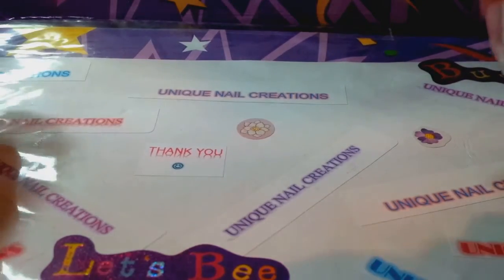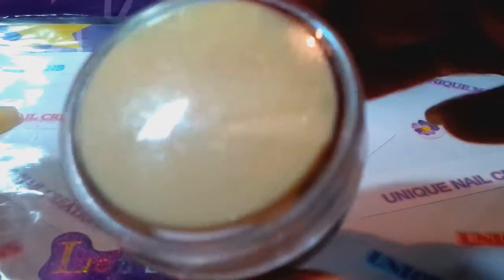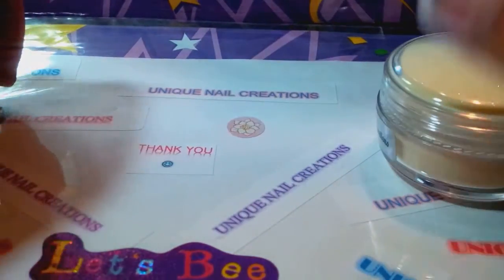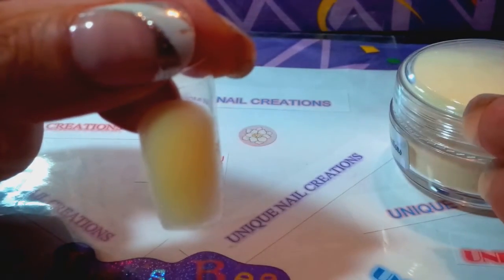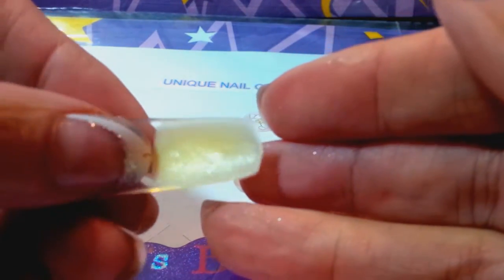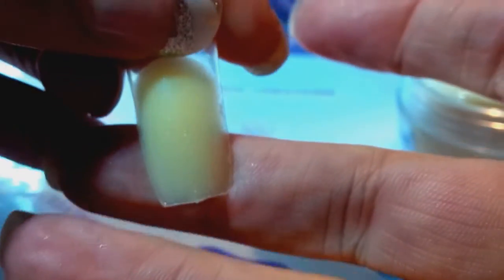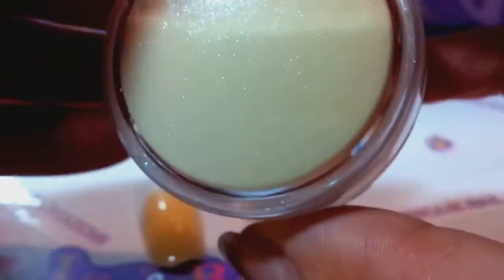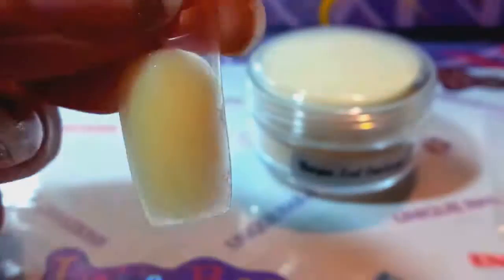Request Video~ Light Beige Acrylic Powder Cover With shimmer~ Unique Nail Creations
This is a request video of my light beige acrylic powder